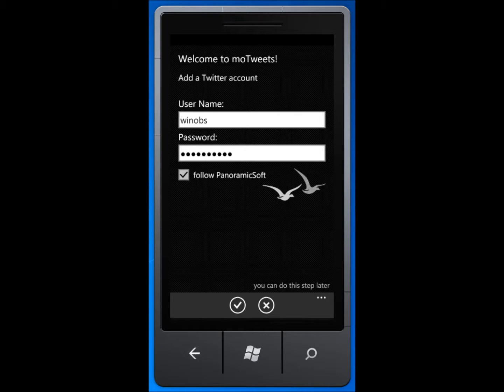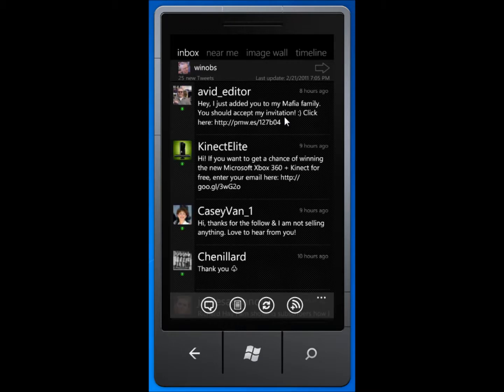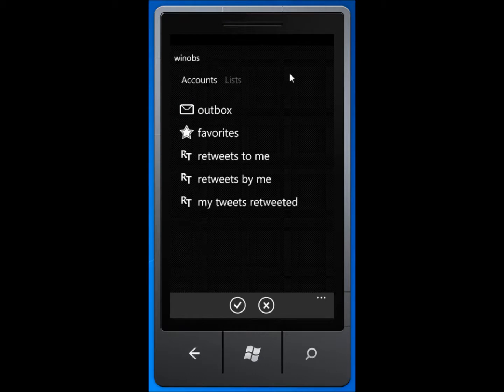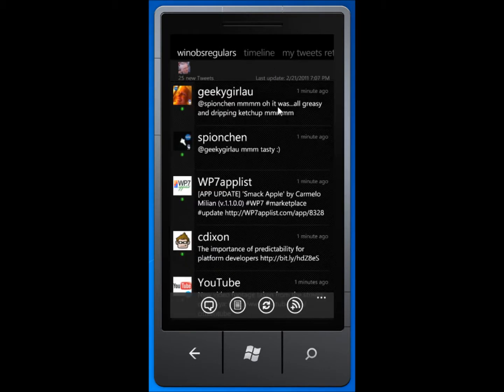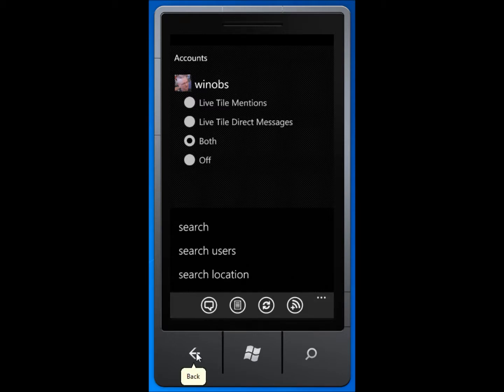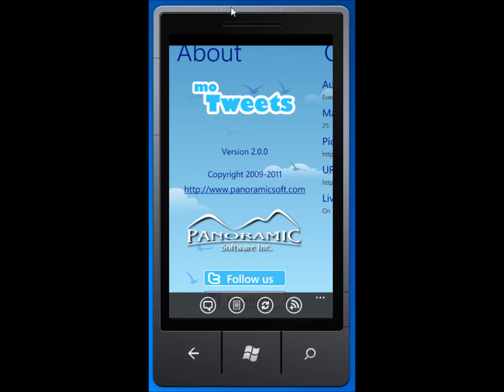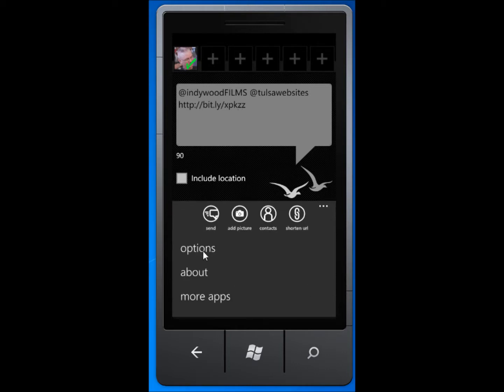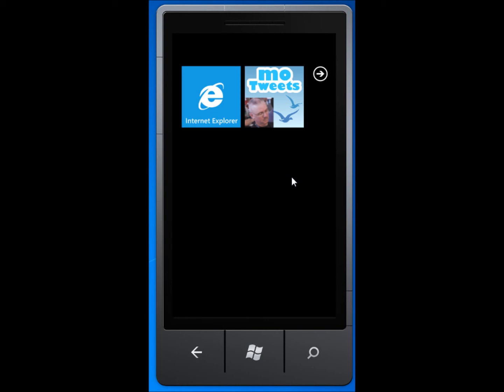moTweets for Windows Phone 7 Demo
This is a walk through demo of the new Windows Phone 7 version of the moTweets Twitter App from Panoramic Software.

This demo is part of my release review of the program and highlights the user interface and the customization options that are available.